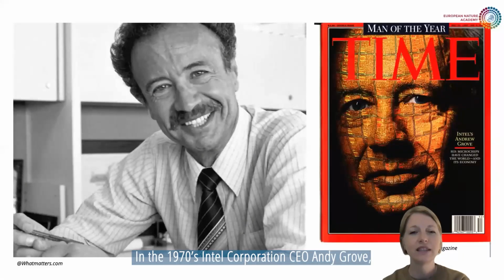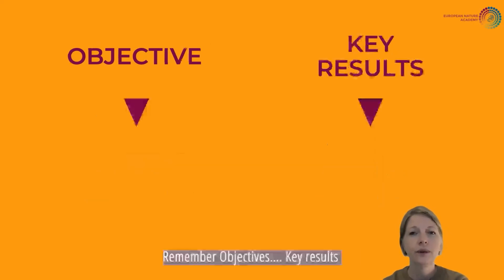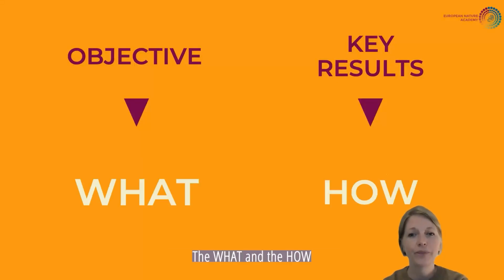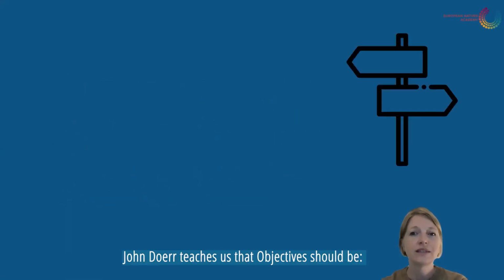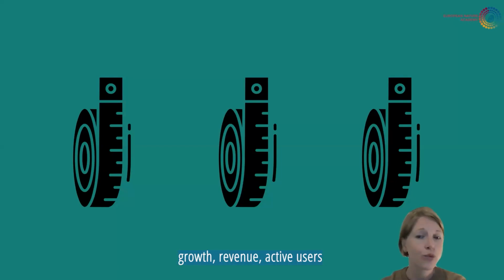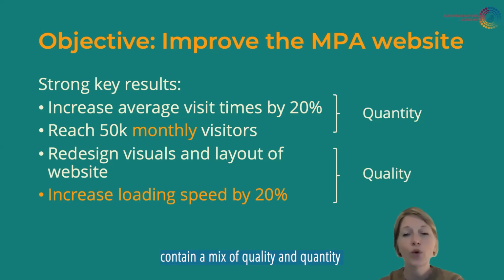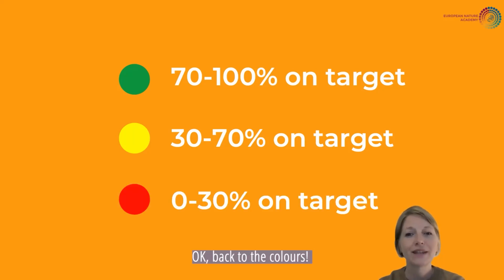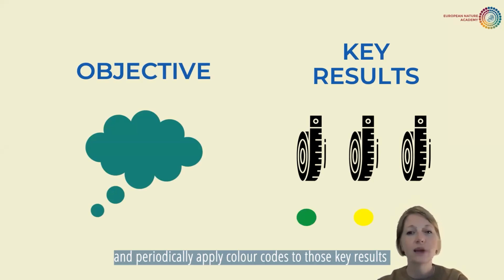[MPA fundamentals] Module 2